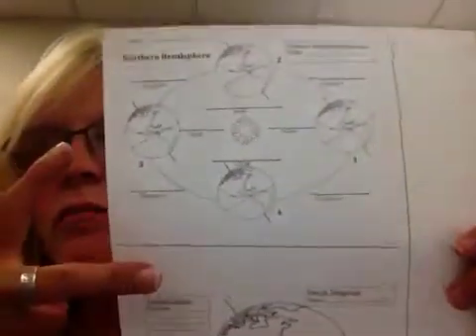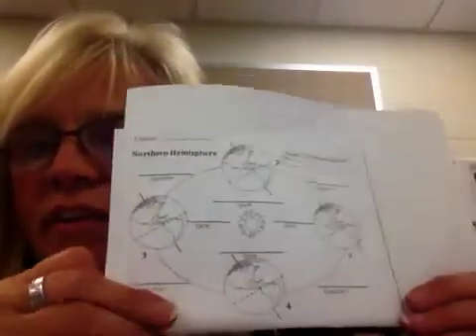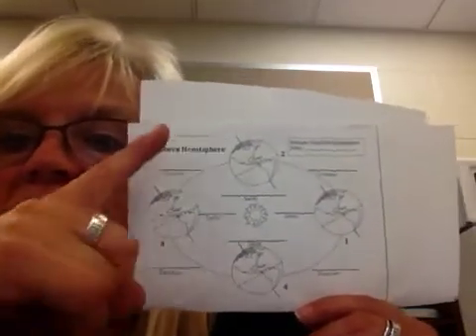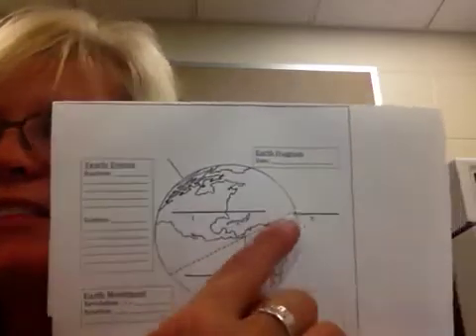Astrophysicist pages 6-7